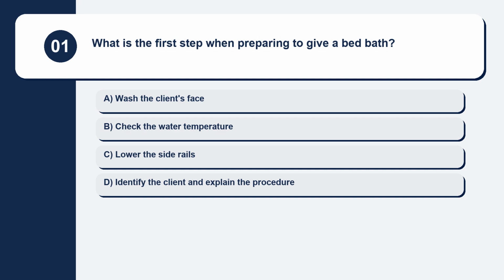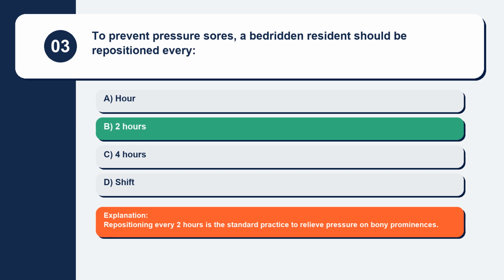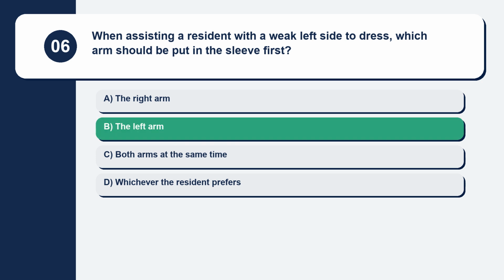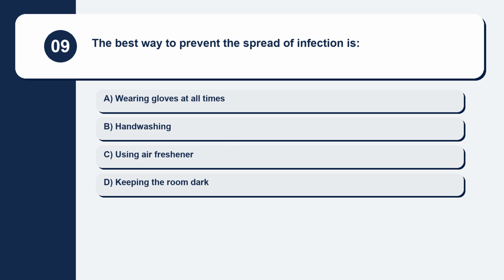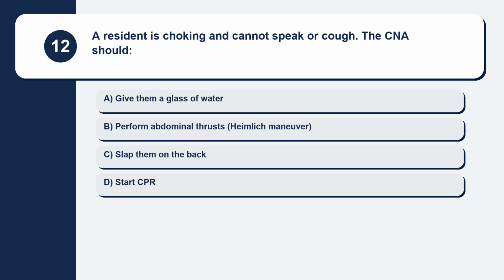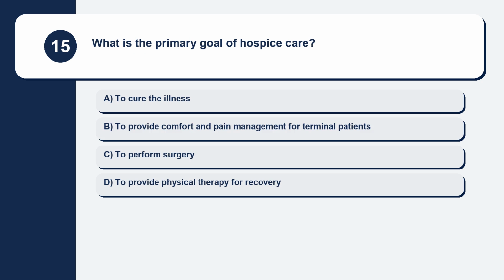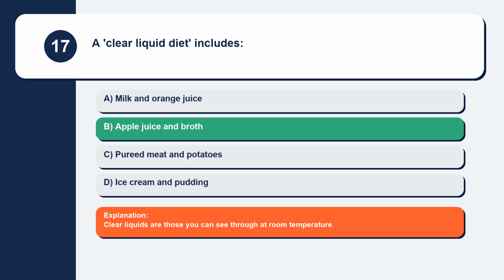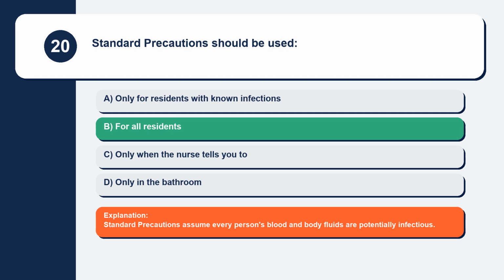CNA Practice Test 2026 - Ultimate Study Guide to Pass Your Certification Exam First Try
The landscape of healthcare is shifting, and the 2026 CNA certification standards have introduced new challenges for aspiring nursing assistants. This comprehensive course is your definitive resource for mastering the Certified Nursing Assistant exam on your very first attempt. We have structured this training to cover every essential domain of the 2026 exam, ensuring no detail is overlooked. From the fundamentals of patient care to the complex ethical scenarios you will face in clinical settings, this guide provides the clarity and depth you need to succeed.

Navigating the CNA certification process can feel overwhelming, but our goal is to simplify your study journey. We break down critical concepts such as infection control, safety procedures, and the promotion of resident independence into manageable sections. Our curriculum is specifically updated to include the latest 2026 guidelines regarding digital patient monitoring and advanced communication techniques, which are now a major focus of the testing process. Whether you are preparing for the written portion or the manual skills demonstration, this walkthrough gives you the confidence to perform under pressure.

One of the most difficult parts of the exam is the clinical skills demonstration. In this video, we provide a step-by-step walkthrough of the most frequently tested skills, including vital sign recording, personal care, and emergency procedures. We focus on the common areas where students lose points, providing you with the insider knowledge necessary to perform each task with clinical precision. We cover the specific checkpoints that evaluators look for, from proper handwashing duration to the exact sequence of steps in a patient transfer.

We recognize that every student learns differently, which is why we also provide these services, additional resources, and personalized help to ensure you have everything you need to reach your goals. Our commitment is to provide high-quality, accessible education that empowers you to transition from a student to a working professional with ease. By integrating real-world scenarios with theoretical knowledge, we make the information stick.

Using this video as a consistent study tool will drastically improve your recall and performance under pressure. We recommend watching the modules multiple times and taking advantage of the practice questions interspersed throughout the lesson. These questions are designed to mimic the format and difficulty level of the actual 2026 state board exam, allowing you to gauge your readiness in real-time. We dive into the psychology of the test, teaching you how to identify keywords in questions that point directly to the correct answer.

Becoming a CNA is a noble and rewarding career choice that places you at the heart of patient care. As the demand for healthcare workers continues to rise in 2026, there has never been a better time to complete your certification. This video is designed to be shared and saved, creating a valuable reference point for you and your peers as you prepare for this career milestone. When you study with the most up-to-date material, you eliminate the guesswork and focus on what truly matters.

Maximize your study time by focusing on the high-yield topics presented here. We have eliminated the fluff and focused strictly on the information that appears on the test. If you are ready to take the next step in your nursing career and join the ranks of certified professionals, this is the course you have been looking for. Take notes, practice the skills, and prepare to add those initials after your name. Your journey to becoming a Certified Nursing Assistant starts with the right preparation.